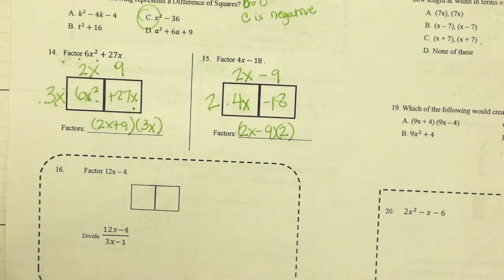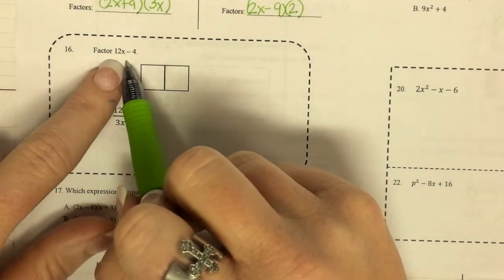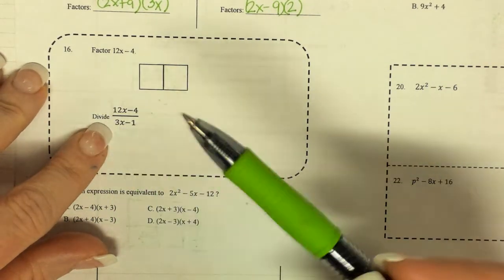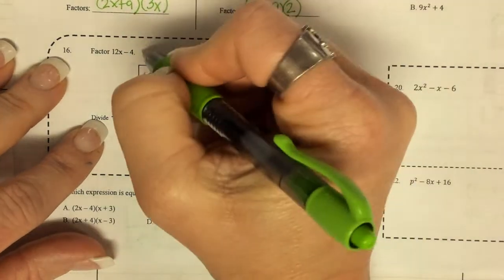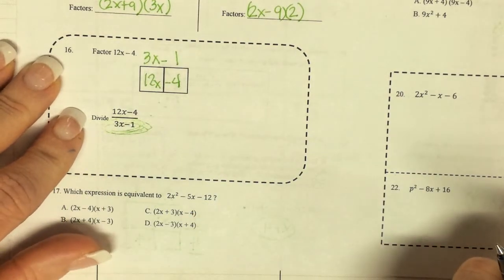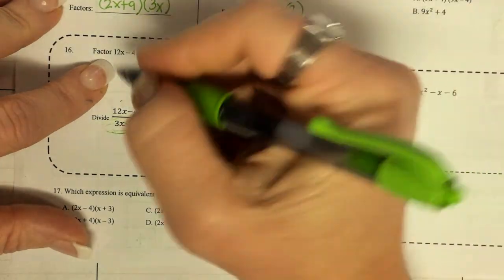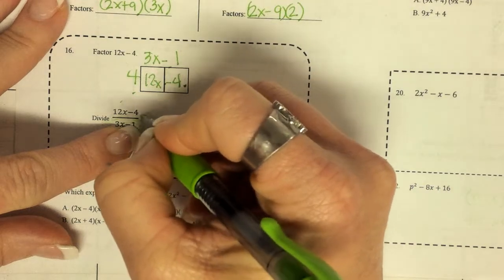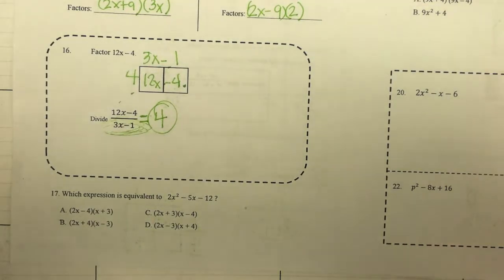PolyOp 2 Test Review